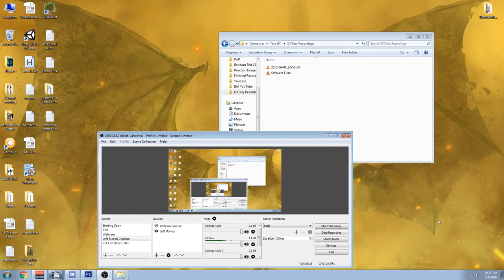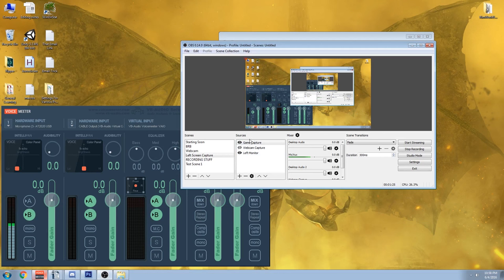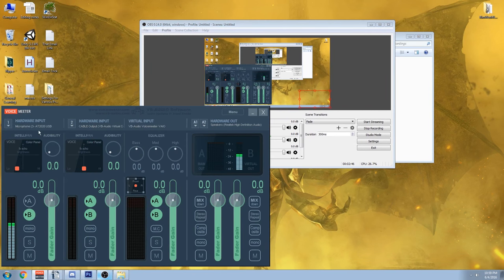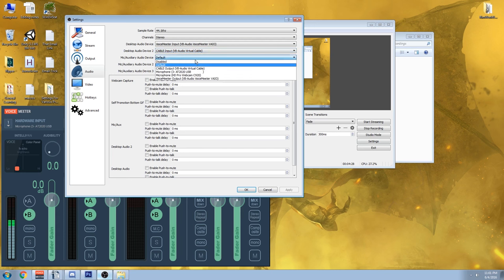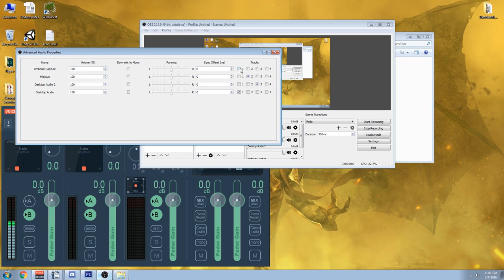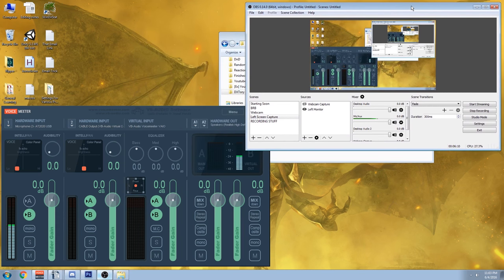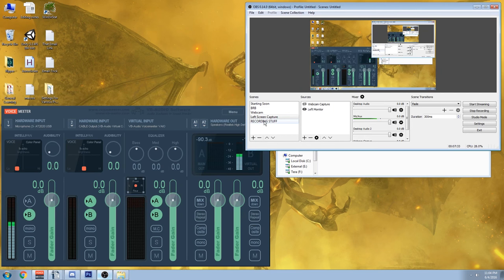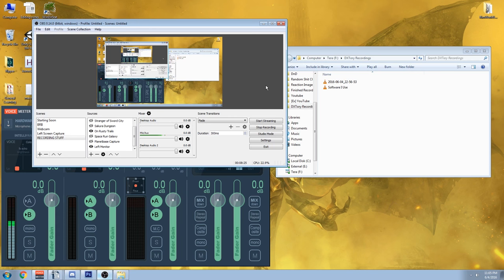HOW2LP - Recording and OBS Settings - Negark's How To Make a Lets Play Series Series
Hey everyone, this is my How To Make a Lets Play Series Series, or HOW2LP. In this series I will be showing you most of the steps that I use when recording Lets Play videos for YouTube. I have been making Lets Plays for over a year and a half.

In this series I will be giving you an overview of how I record Gameplay for making lets play videos on YouTube. I give a brief overview of the programs I use, as well as their settings. My current list of programs is OBS Studio, Adobe Premiere, Audacity, Handbrake, Adobe Media Encoder, Voicemeeter, and Adobe Photoshop. In their respective parts I will give you more information about the settings I use for each of these programs.

I will also go into how I feel about making Lets Play videos, why I started making Lets Plays, and how I feel about making YouTube a hobby or a career. If you're looking for a guide on how to make Lets Play videos on PC, or how to make Lets Play videos for YouTube in general, then this is a great starting place. Of course I would say that, because I made it. I will also be giving advice on how to edit voice audio using audacity, as well as making a lets play thumbnail, and giving general YouTube advice. I hope you enjoy!